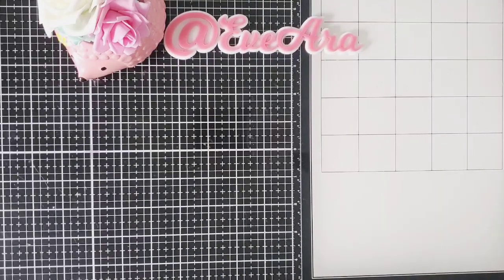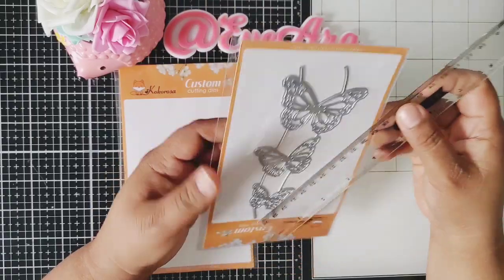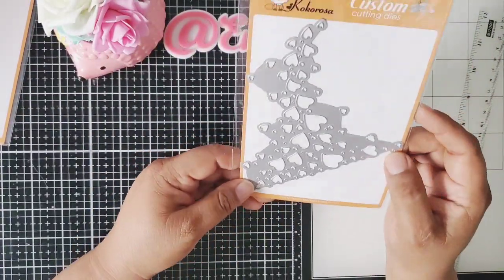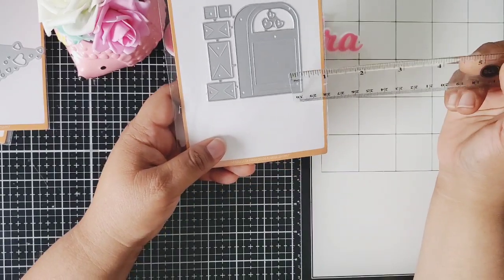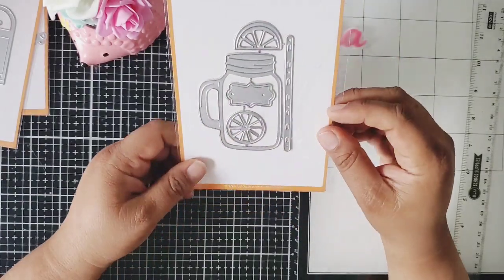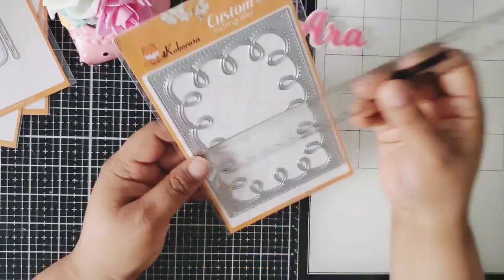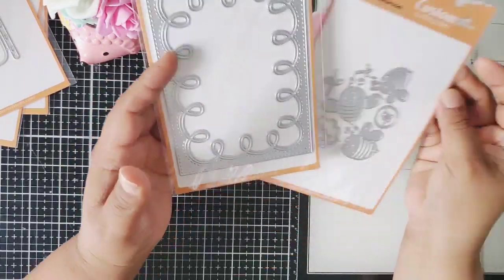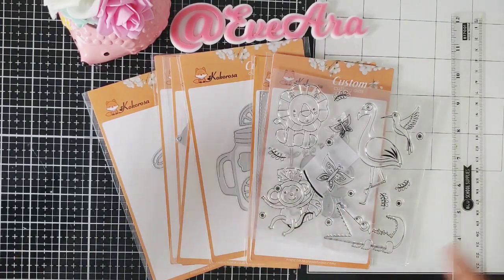GDT Look at these @inloveartshop Dies!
Hi Everyone,